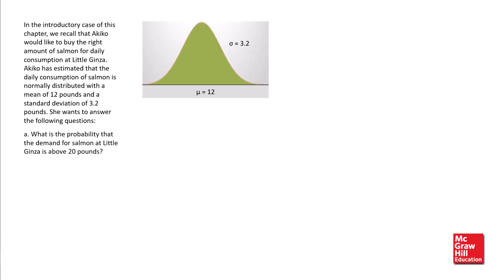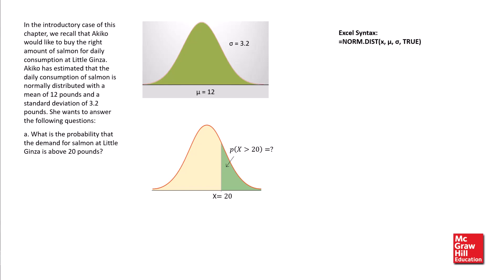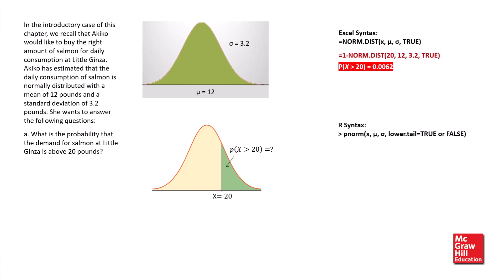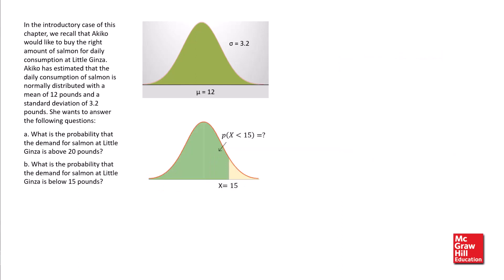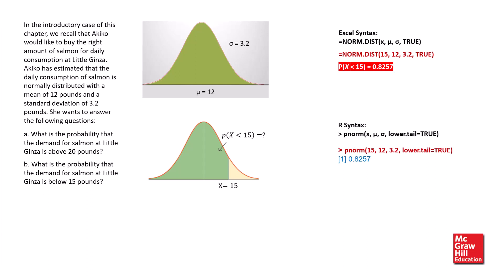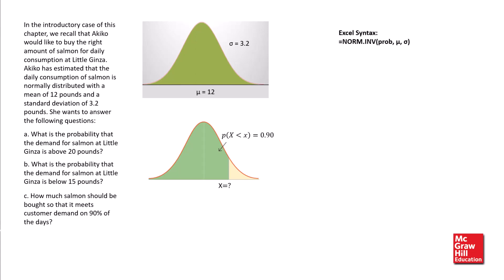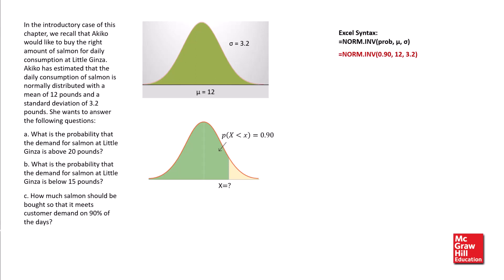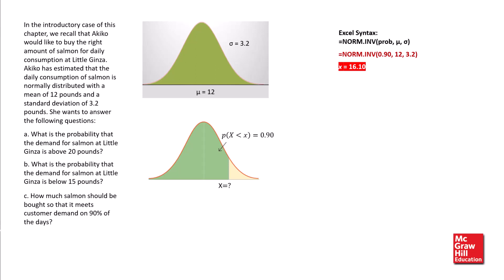Example 6.7-Eric Voice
Guided Example using AI voice.